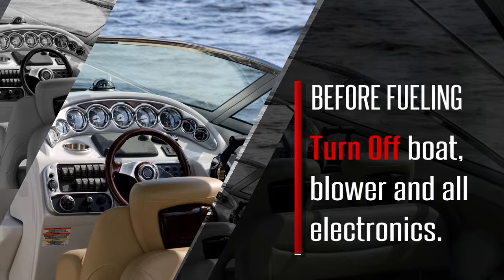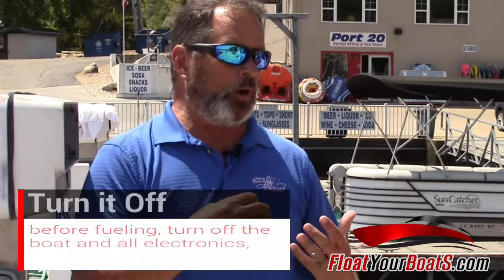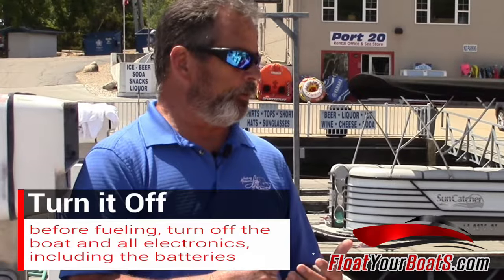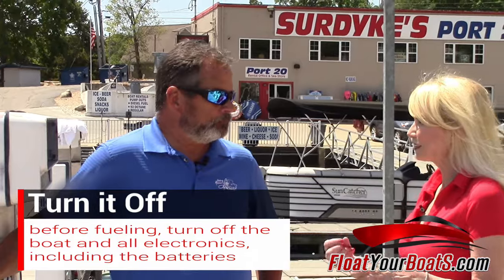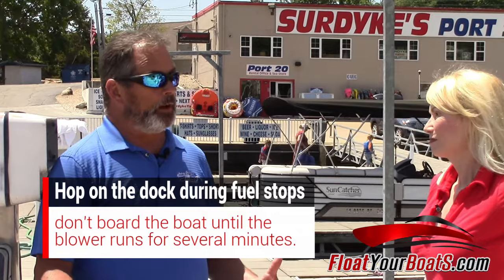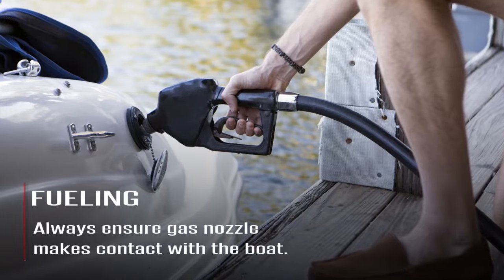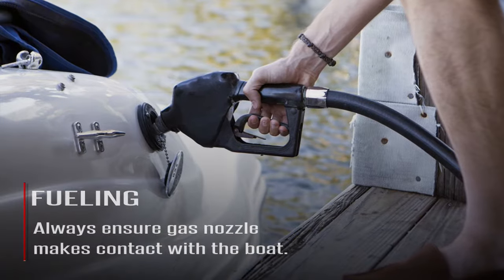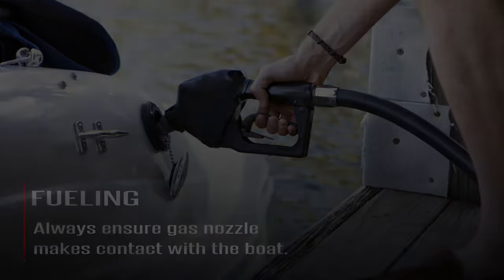Don't Blow Up Your Boat - Gas Dock Safety Tips from FloatYourBoats.com.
Retired Osage Beach Fire Chief Jeff Dorhauer joins Float Your Boats Deborah Wolfe on the gas dock at Surdyke Port 20 to discuss fueling safety tips every boater should follow 100%. For more safety tips plus the latest news on boating and accessories, visit FloatYourBoats.com.